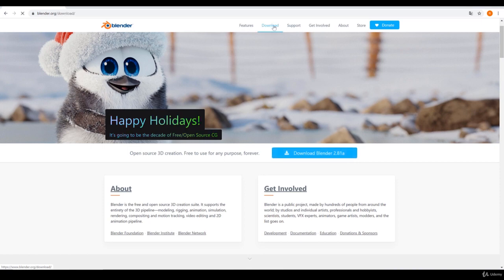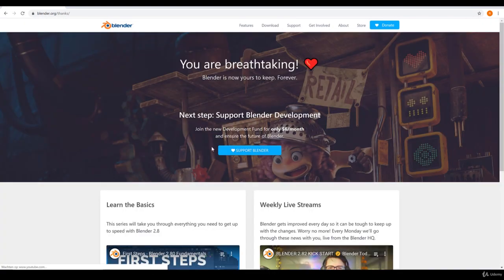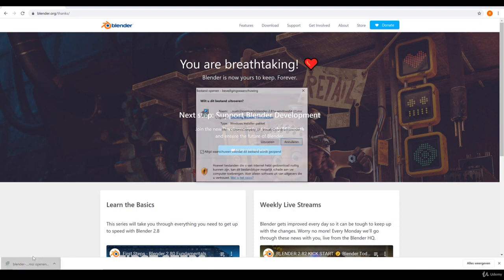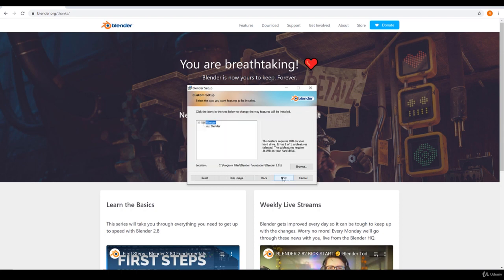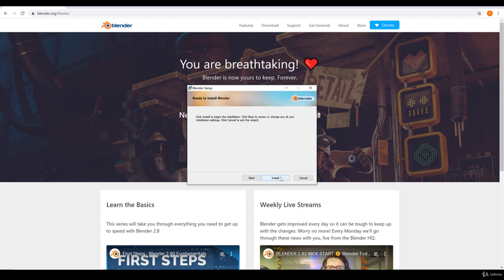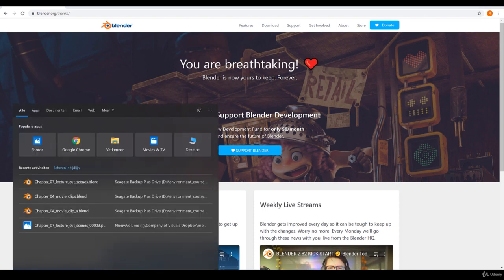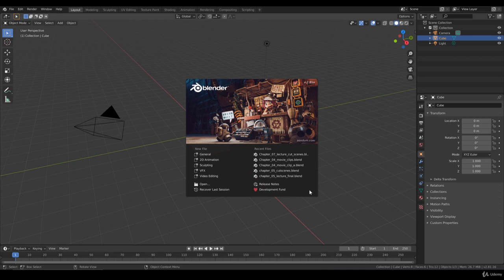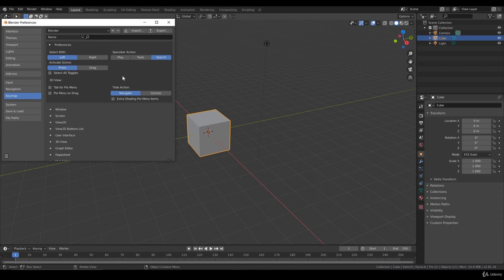2 Lecture 02 Download and installing Blender 2 81